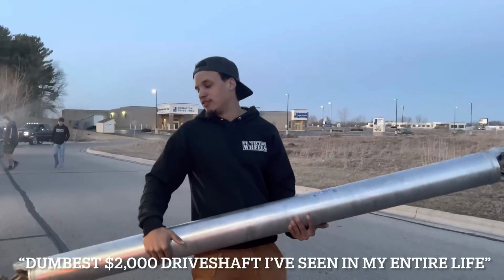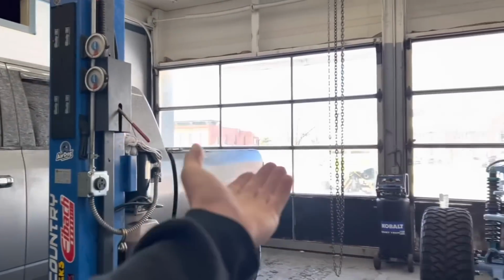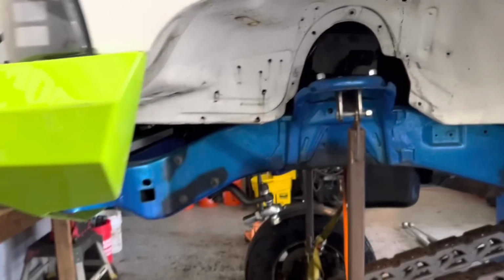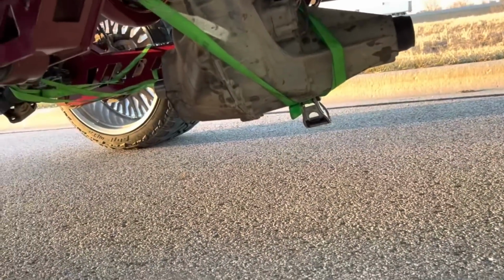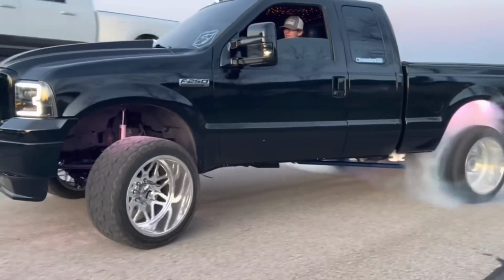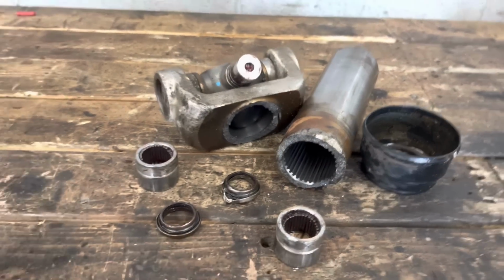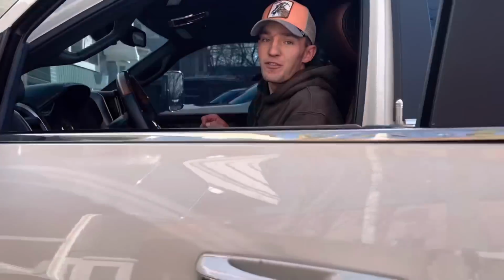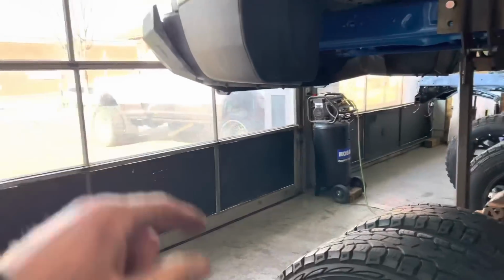Worlds First MANUAL 5th Gen Cummins Instantly EXPLODES!